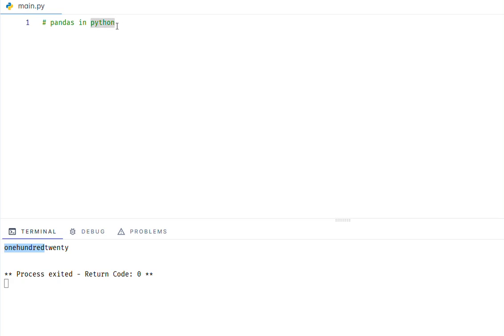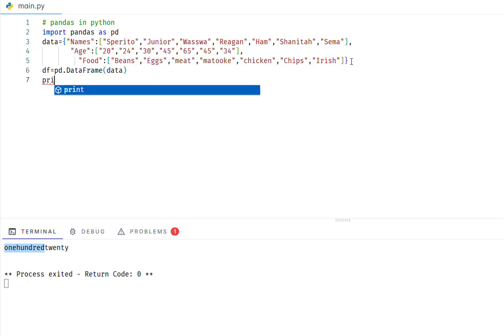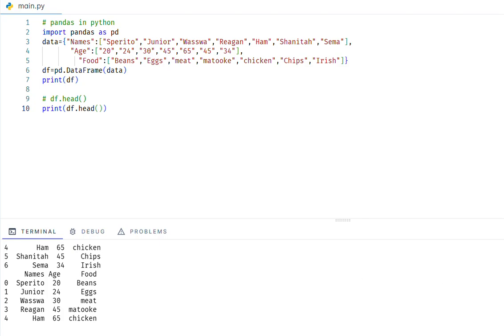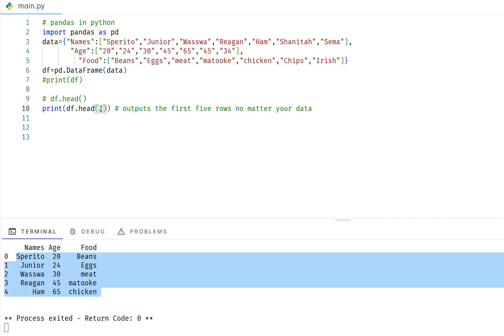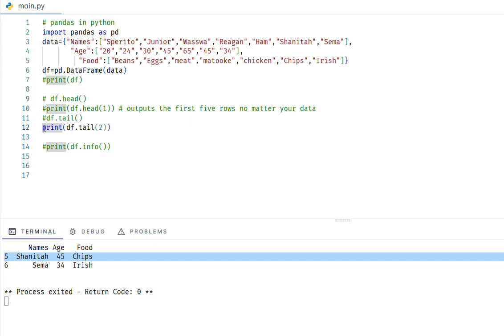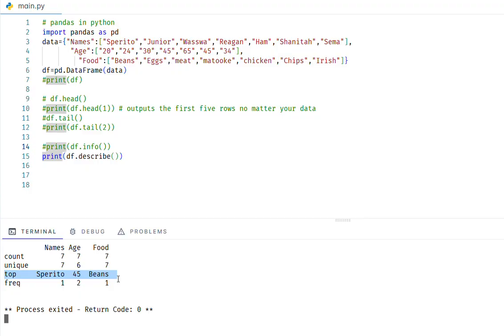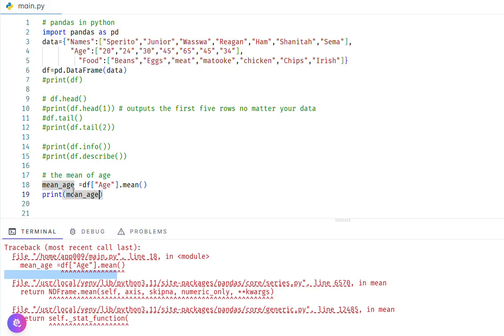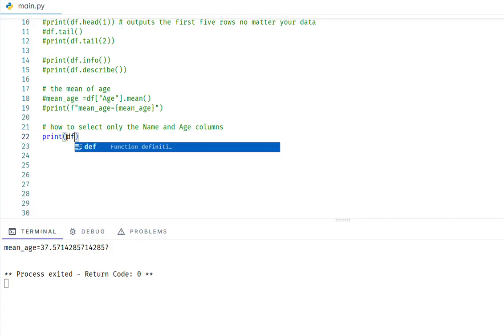Pandas in python for beginners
This explains how develop the lists in python